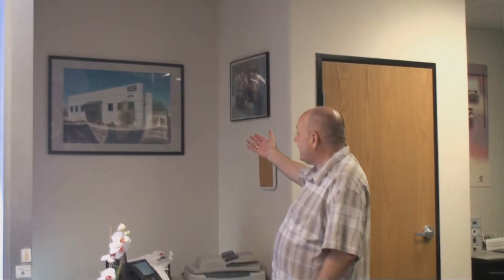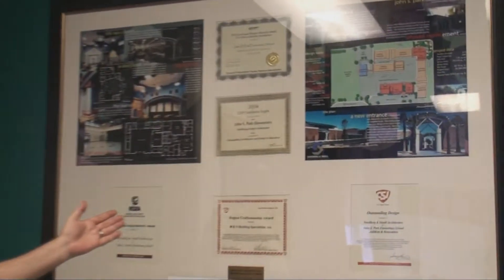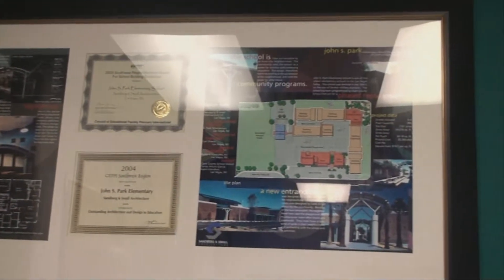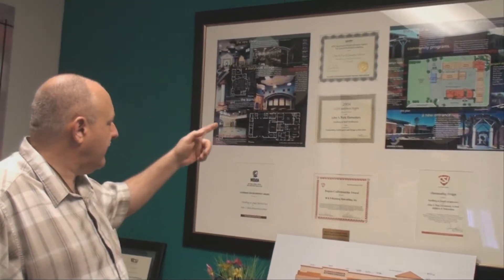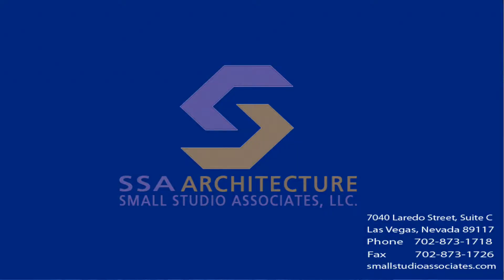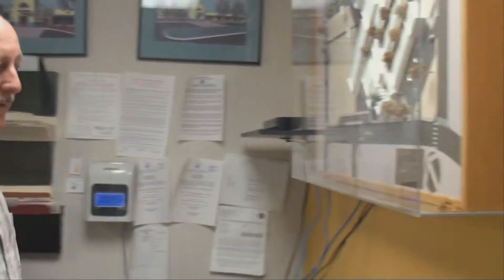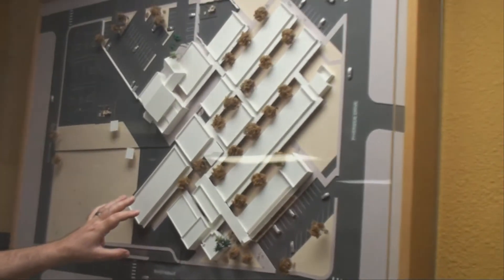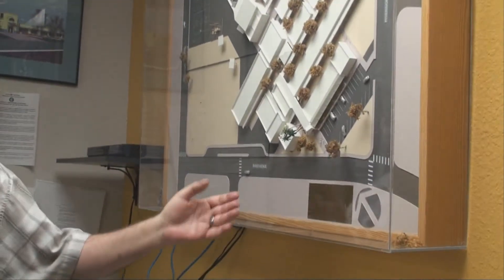Arville Office Tour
This will be a mini series of videos displaying the old office. We Will also be explaining how our old office has been functioning over the years. We hope you enjoy our video!!!

SAA Architecture is a Las Vegas Nevada architectural firm. Please enjoy more information and sample projects on our
7040 Laredo Street